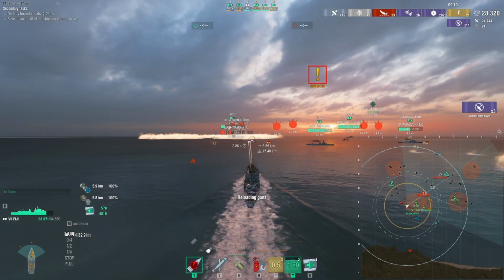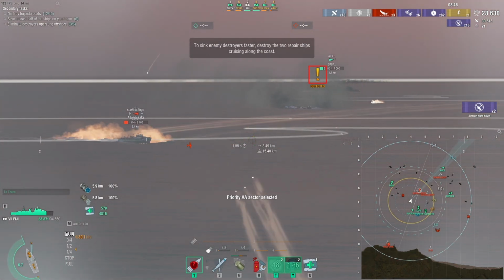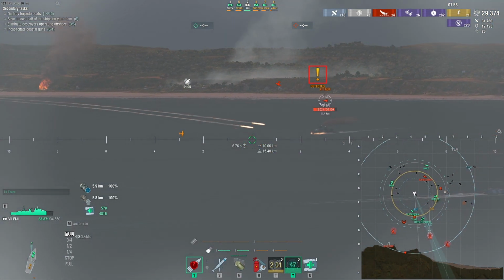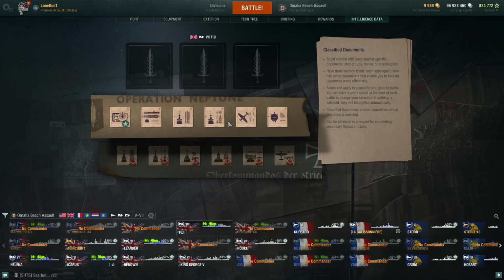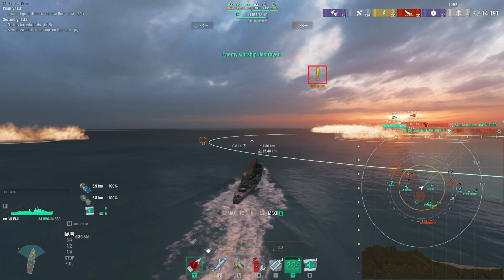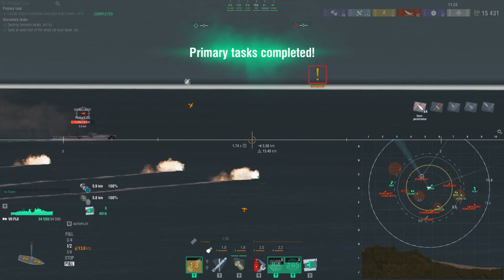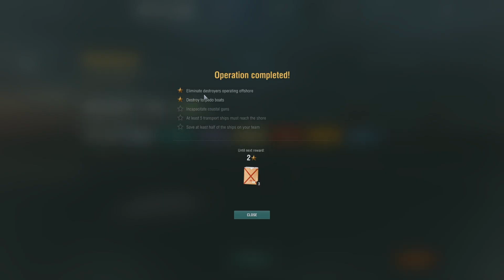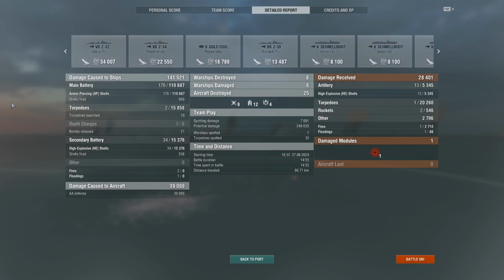The Fiji in Omaha Bitchin Assault!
Looking at the latest game mode from WG with my tongue firmly pressed against my cheek.  Omaha Beach Assault in all it's buggy glory!